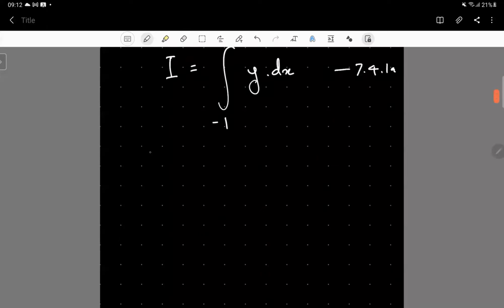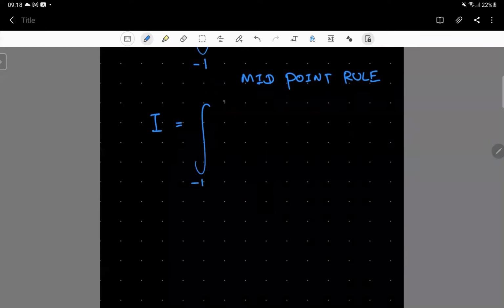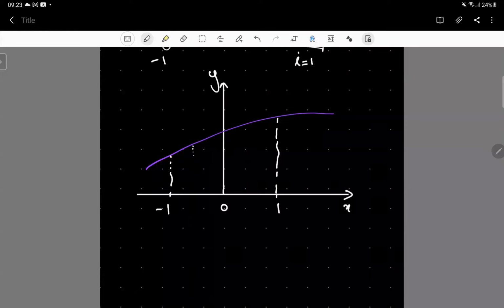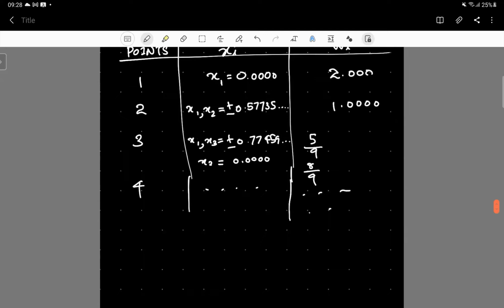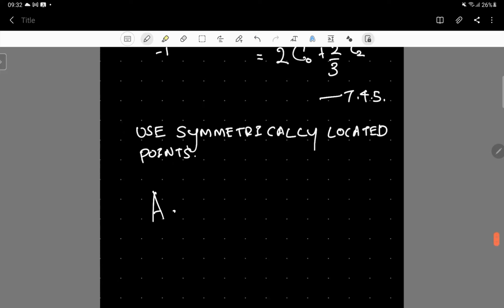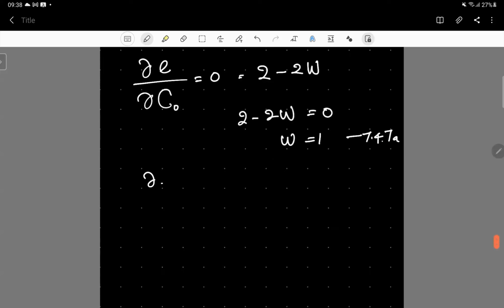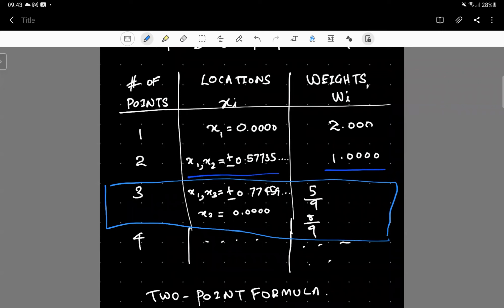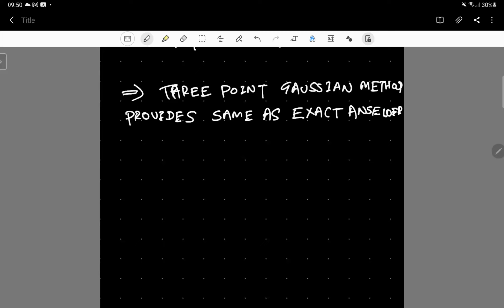Numerical Integration part I